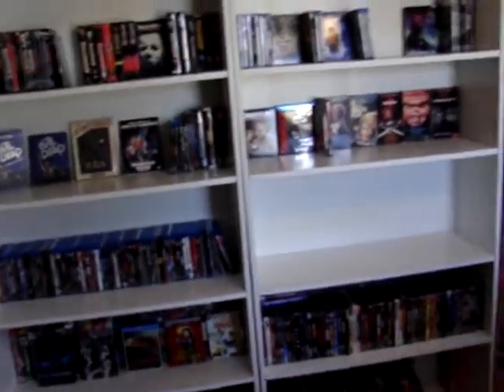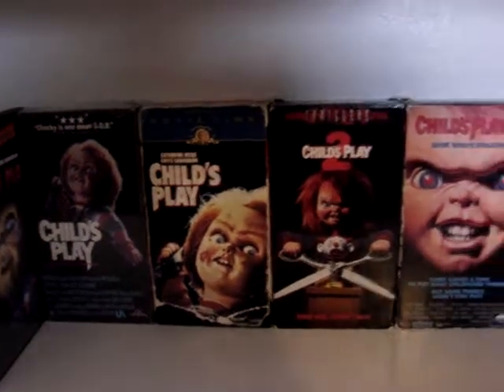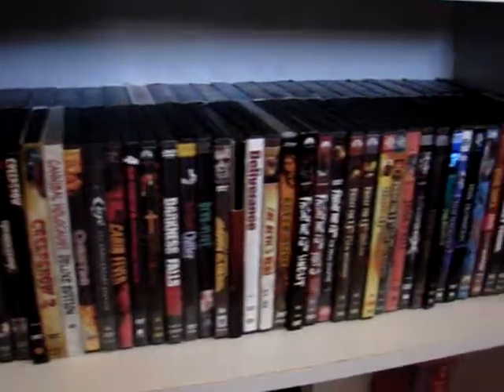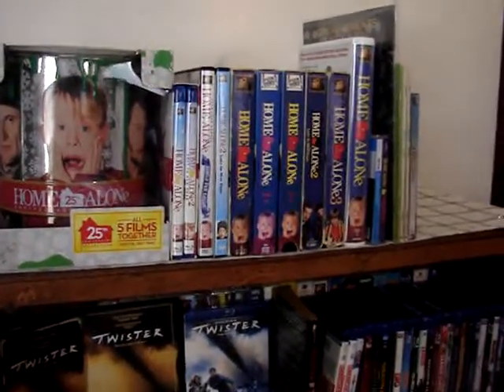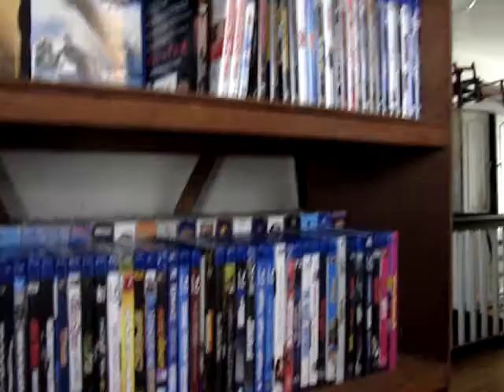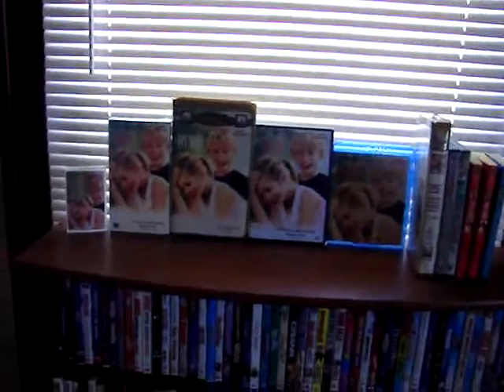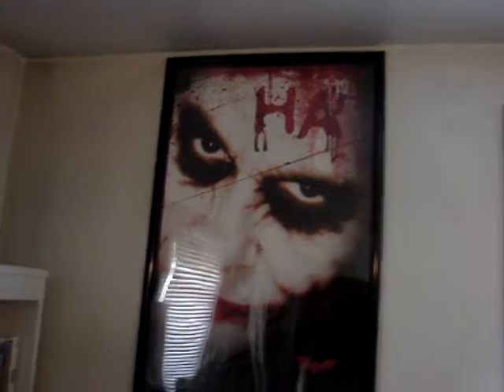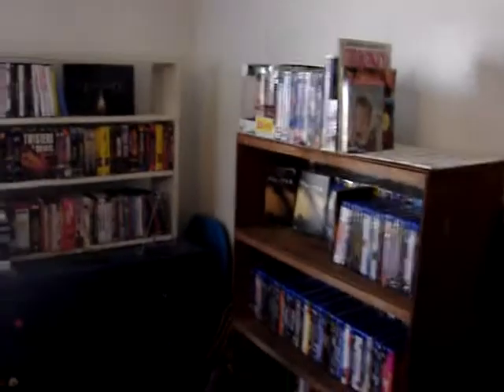Updated Movie Room Tour (Jan. 2018)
I have made some more changes to the movie room and wanted to show it off to everyone! Let me know what you think of the room! Thanks to everyone for watching!